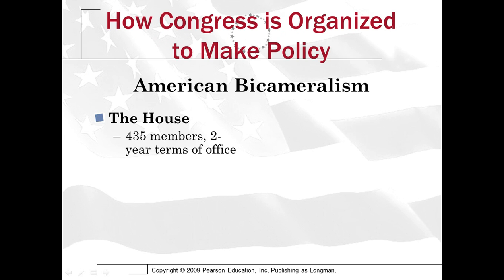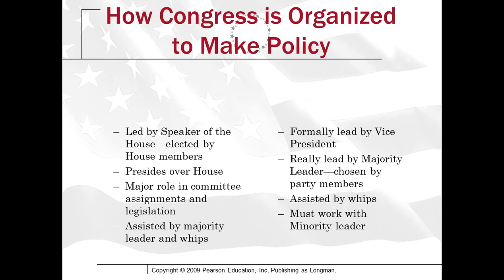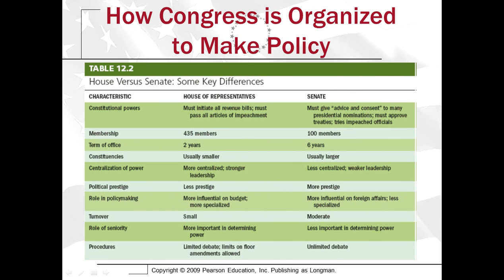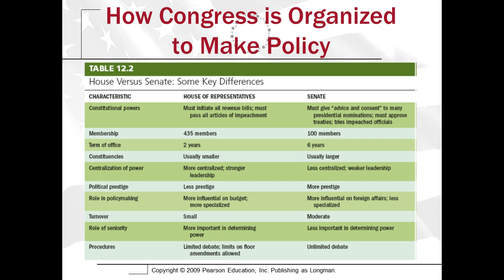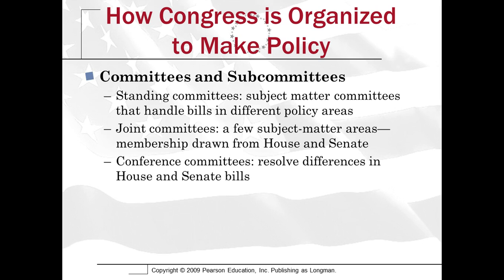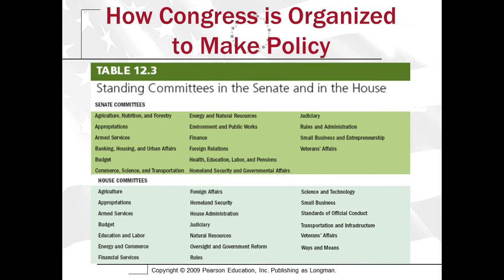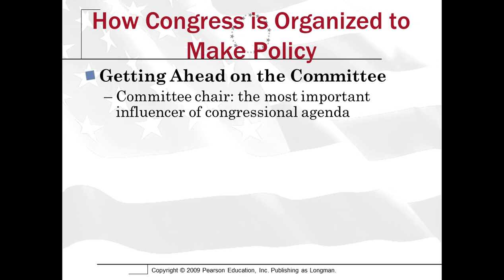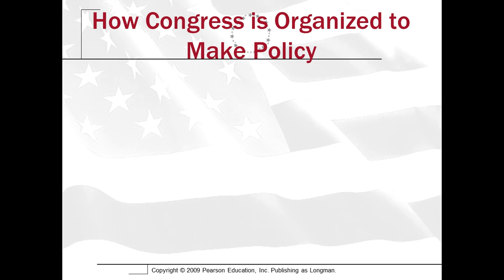12 3 How Congress is Organized